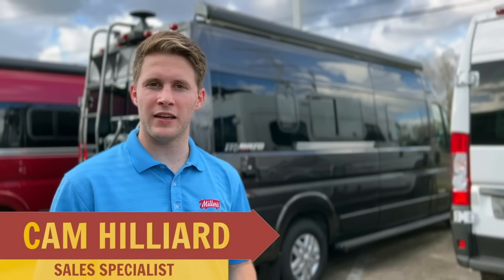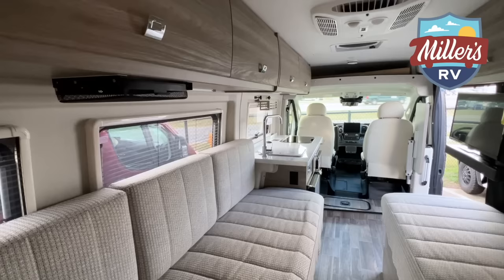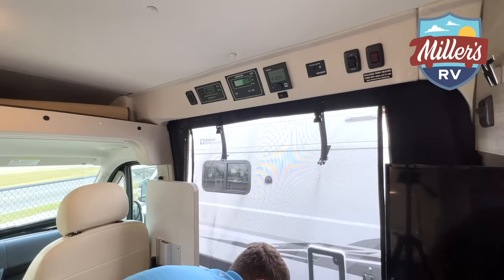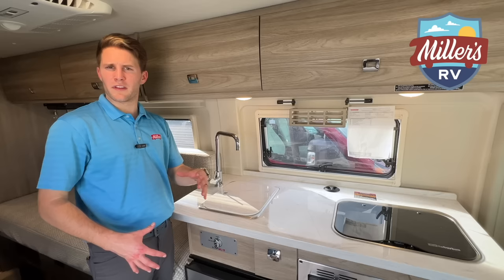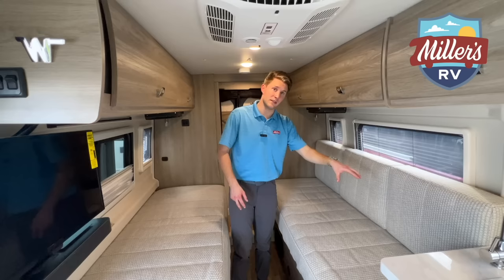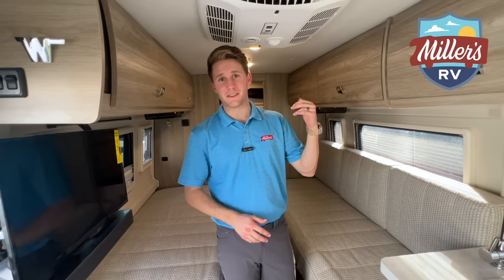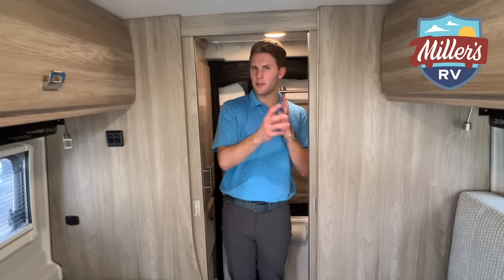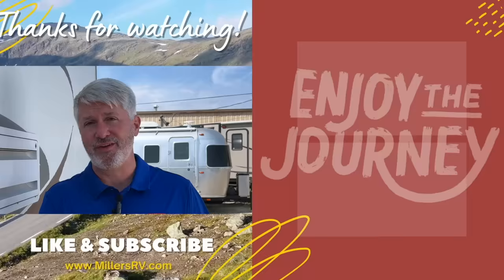2023 Winnebago Travato 59K Camper Van | The #1 SELLING Class B RV in North America!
The Class B Winnebago Travato 2023 Class B Motorhome camper van 59G by Winnebago features everything you need to explore the country. There are double doors in the rear that open up making it easy to load and stow away your gear as you travel. You will find plenty of space with the rear corner 46 x 77 Winnebago Travato Class B RV camper van bed folded up while you are on the move.

The rear Winnebago class b van corner wet bath offers a shower, toilet, and sink for added conveniences. Cook up light meals and snacks with the two burner range top, refrigerator/freezer, and round sink provided. There are also storage cabinets for dishes and things. A Winnebago Travato Class B Campervan bench seat and table behind the driver's seat along with the side bench located behind the passenger seat is perfect for dining, and can also be folded down to create a Winnebago 42 x 72 Flex bed for sleeping at night.

Now with the latest in Winnebago Travato enhancements and based on the powerful, fuel efficient, and now safety enhanced ProMaster chassis, the Winnebago Travato class B RV camper van has been at the forefront of the vanlife revolution since its launch. Estimated to achieve 18 to 22 mpg highway, at only 21 feet long the Travato offers all the comforts of home in a nimble, efficient van!

So many things are now standard, but this factory fresh Travato now includes the following factory installed options. Deluxe feature paint package, which includes the high metallic full body premium automotive paint to the front and rear bumpers, providing for an even more stealth automotive appearance.

This coach is powered by the tried and true fuel efficient ProMaster powertrain, the US version of what has been Europe’s most successful commercial cargo van from Fiat, the Ducato.

New Ultra Low Quiet Coleman MACH 10 NDQ AC with interior shroud that includes directional vents, Bluetooth app control, built in thermostat and auto mode that turns the blower fan off when the compressor is not running.  This new AC also significantly reduces power draw.

The Class B Travato 259G gas coach by Winnebago features everything you need to explore the country. There are double doors in the rear that open up making it easy to load and stow away your gear as you travel.

Cook up light meals and snacks with the two burner range top, refrigerator/freezer, and round sink provided. There are also storage cabinets for dishes and things.

A bench seat and table behind the driver's seat along with the side bench located behind the passenger seat is perfect for dining.

Address:
12912 Florida Blvd

Motorhomes: shorturl.at/beCLM
Travel Trailers: shorturl.at/pqwNX
RV Tech: shorturl.at/opFKQ
FAQs: shorturl.at/twOSU